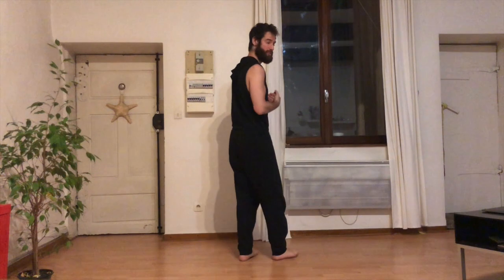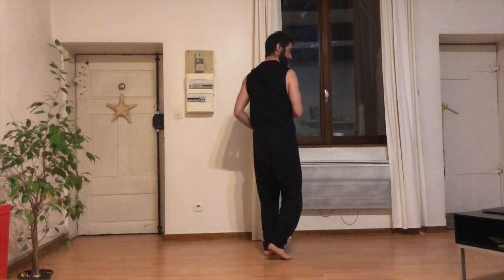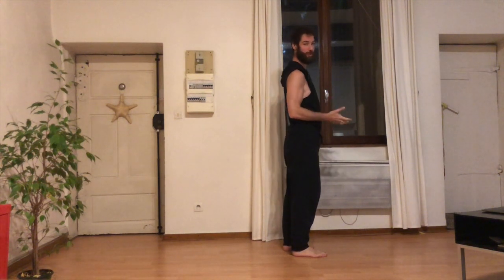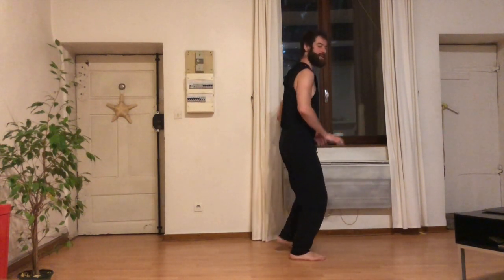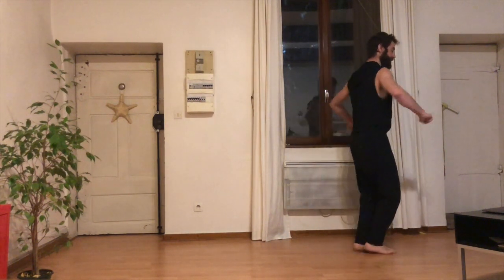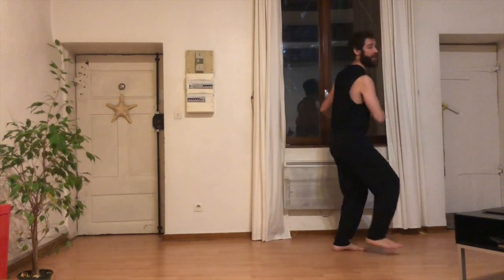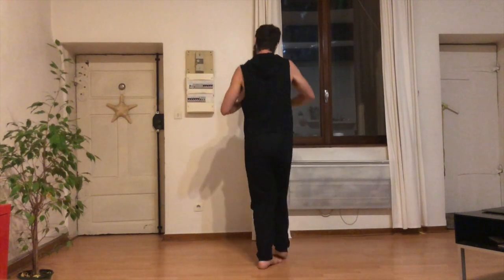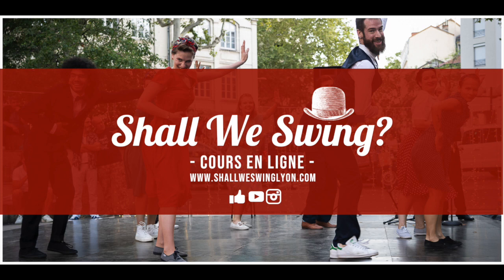Solo Jazz Débutant Routine #10 : Dizzy Gillespie - Good Bait [COURS EN LIGNE]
Cette semaine, Aurélien te propose de danser sur Good Bait de Dizzy Gillespie. Bonne pratique :)

Tu aimes la vidéo ? Tu as des questions ? Laisse nous un commentaire :)

Shall We Swing?
Lindy Hop, Charleston, Solo Jazz, Shag, Balboa, Claquettes
Stretch et Gainage
Lyon - Villeurbanne
Cours en ligne et en visio-conférence